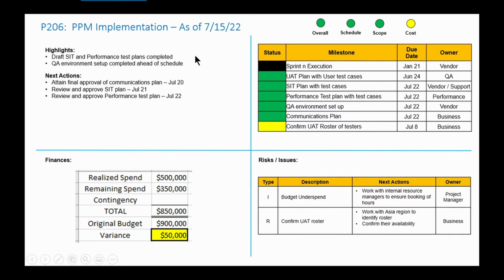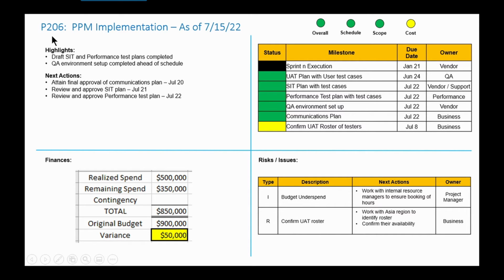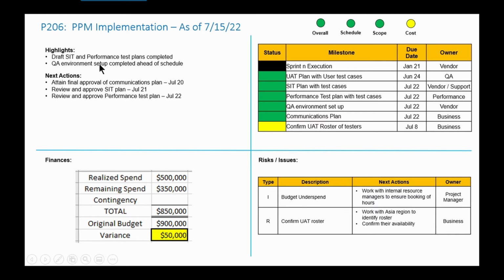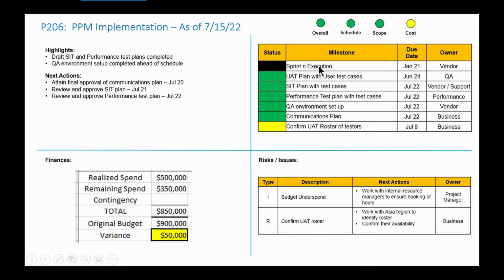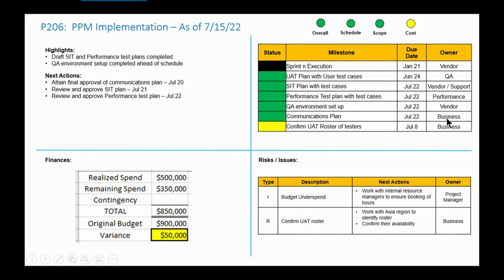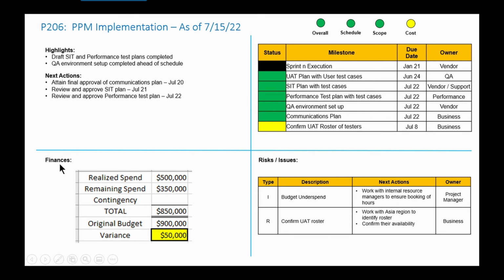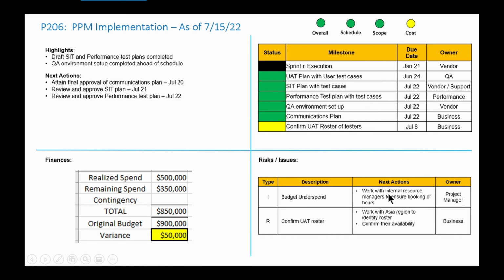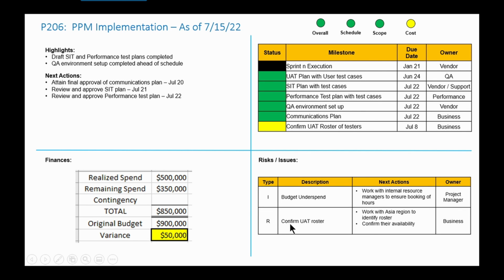How to Create a 1 Page Status Report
In this week's video, we discuss how you can present your status to management using a single PowerPoint slide.

IT Project Budget and Cost Management:
How to Manage a Large IT Project:
Agile in Action, Real World Scrum and Kanban:
IT Project Manager Interview Success
MS Excel for Project Managers
Time Management for Project Managers
Leadership for Project Managers
Fundamentals of Project Management
IT Project Manager's Guide to Vendor Management